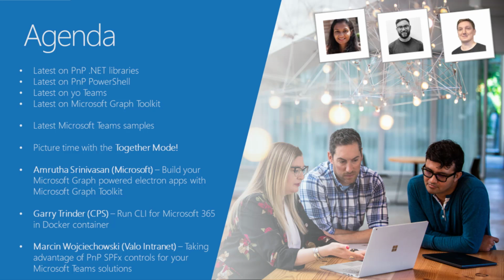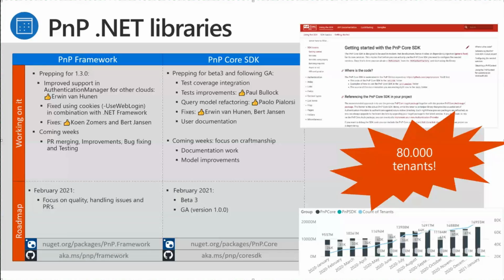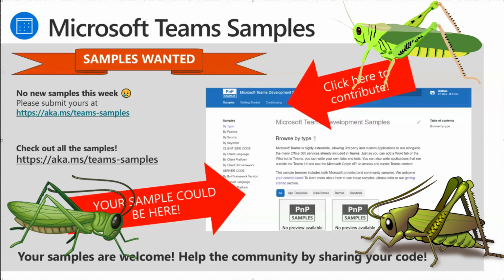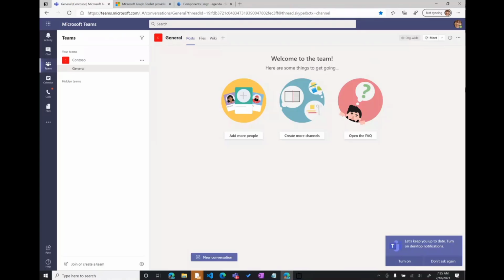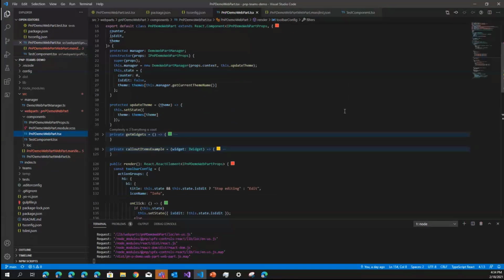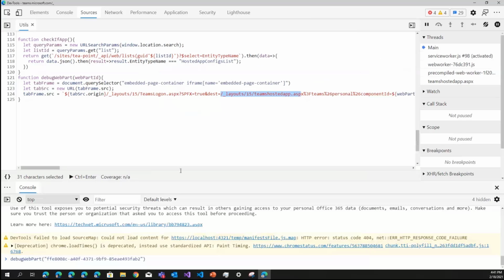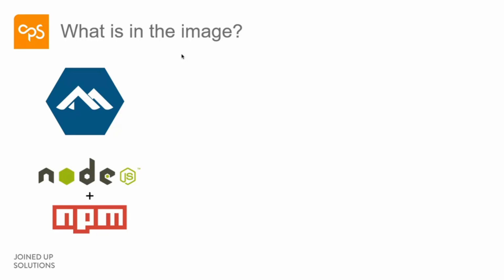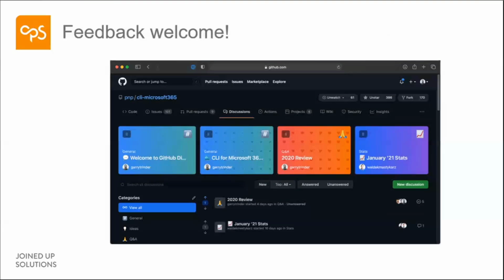Microsoft 365 PnP – General Microsoft 365 Developer SIG community call – 18th of February, 2021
Microsoft 365 PnP Community - General SIG call on February 18th.  Demos: 1) Build your Microsoft Graph powered electron apps with Microsoft Graph Toolkit, 2) Taking advantage of PnP SPFx controls for your Microsoft Teams solutions, and 3) Run CLI for Microsoft 365 in Docker container.   Register now for March trainings on Sharing-is-caring.  Latest project updates called out.  Released PnP .NET Libraries - PnP Framework v1.2.0, PnP PowerShell v1.3.0, and yo Teams v3.0.1.  Microsoft Graph Toolkit v2.1.0 is coming very soon.  The host of this call was Vesa Juvonen (Microsoft) @vesajuvonen.  Q&A takes place in chat throughout the call.